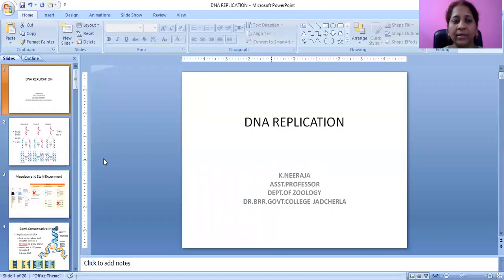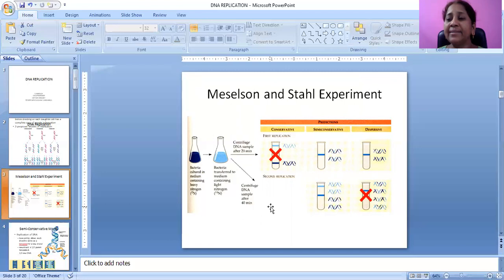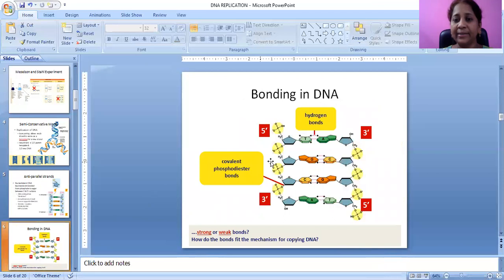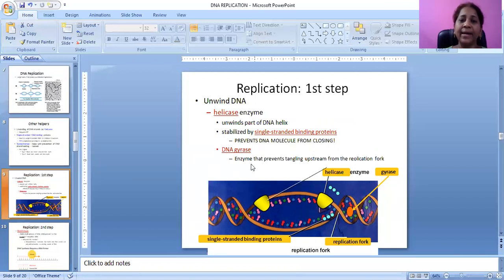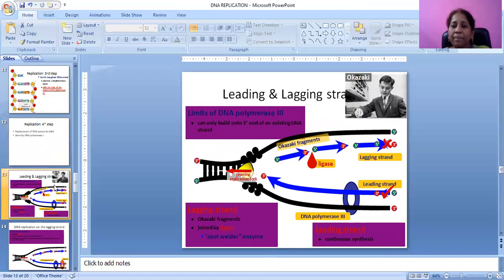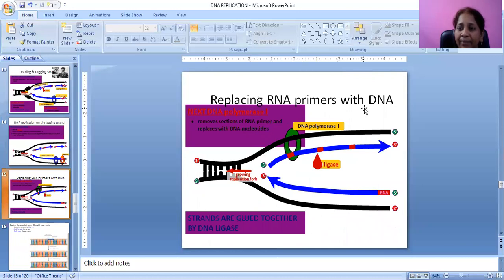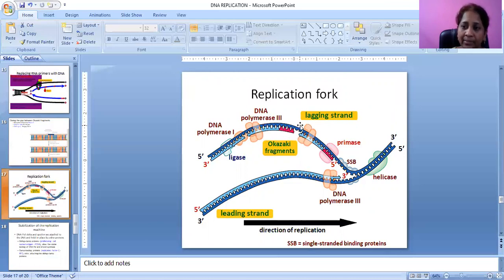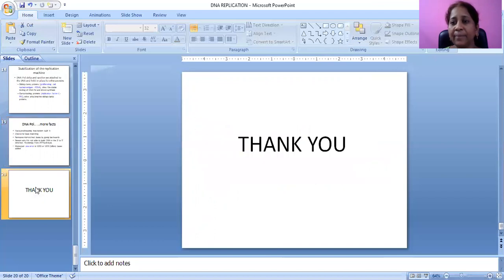DNA REPLICATION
SEMI-CONSERVATIVE METHOD OF DNAREPLICATION